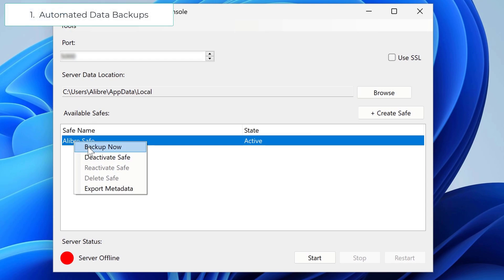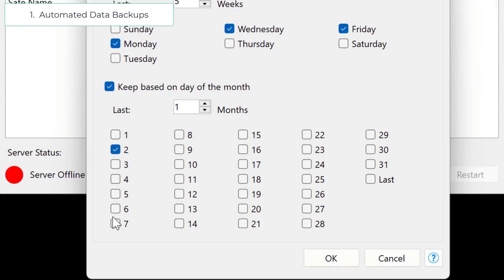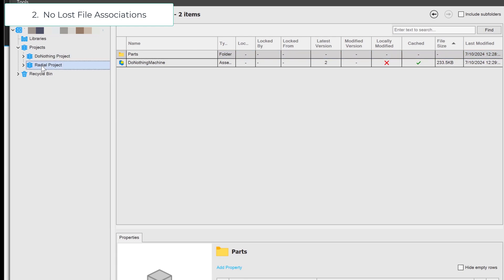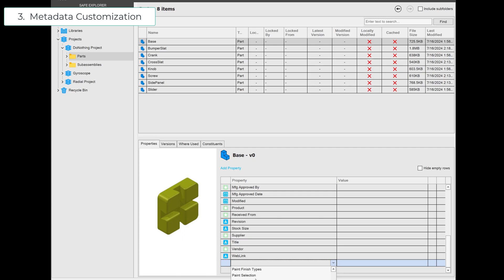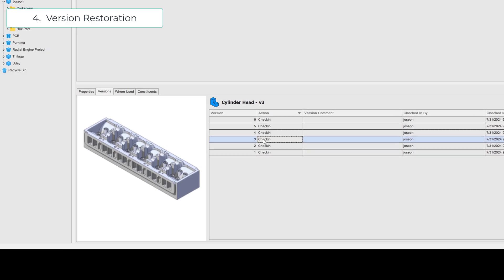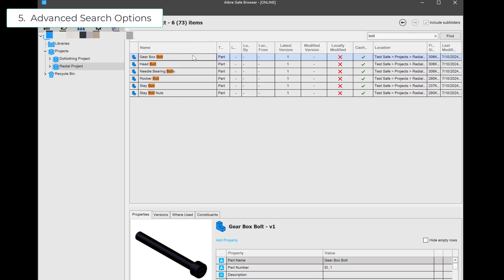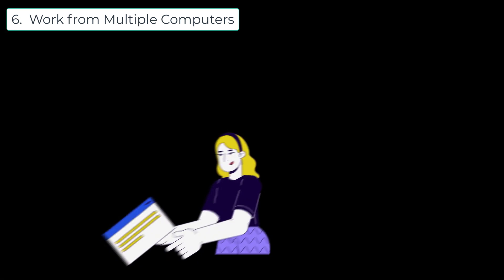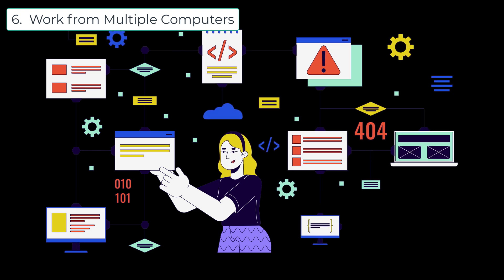6 Reasons Why PDM Can be Beneficial for Solo Users